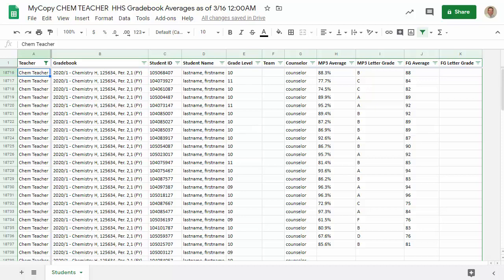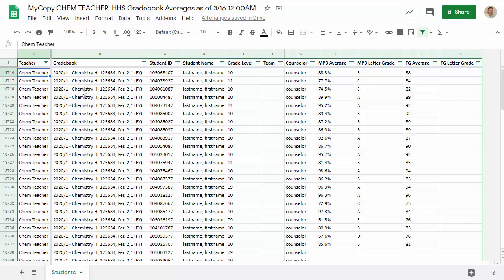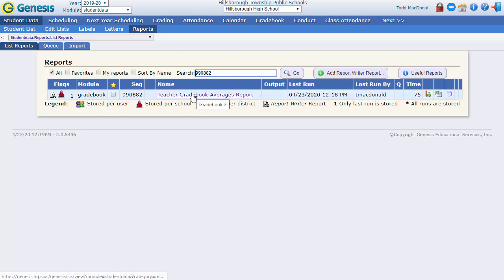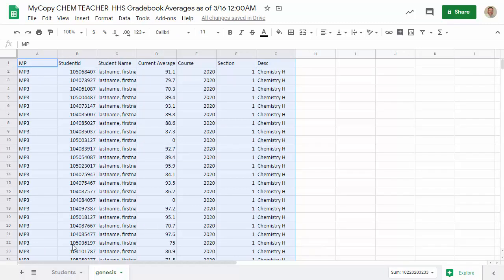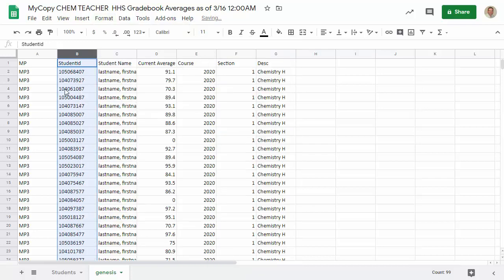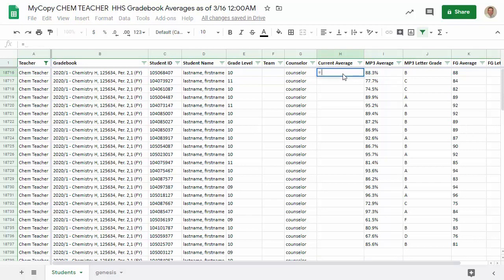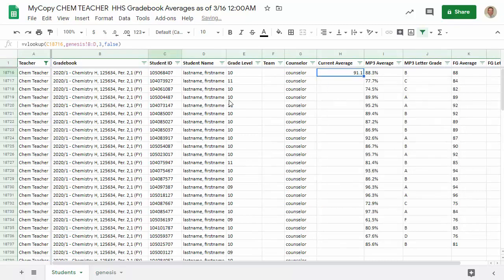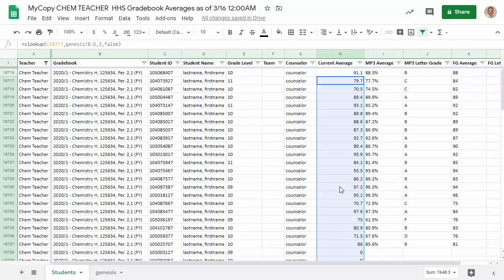Compare Grades in Google Sheets Using VLookup